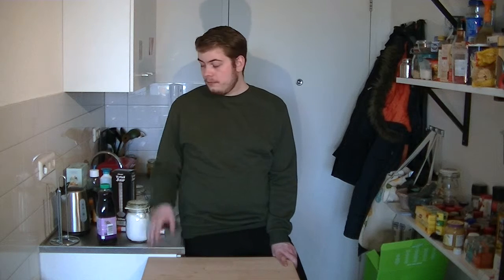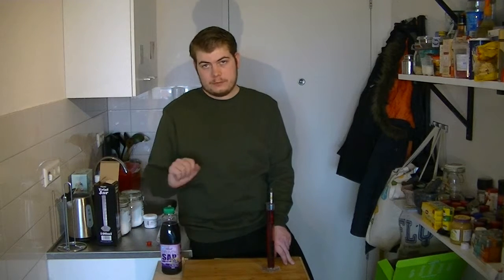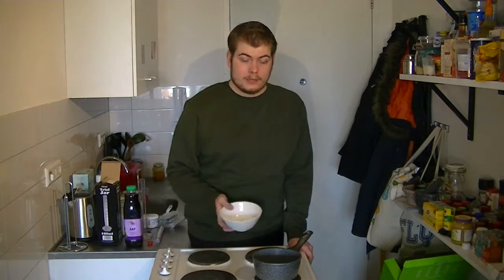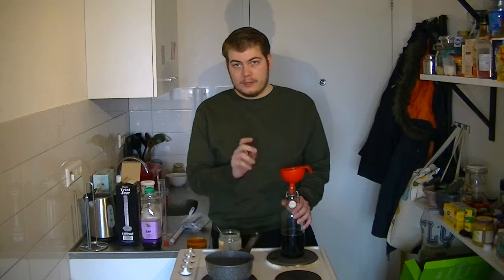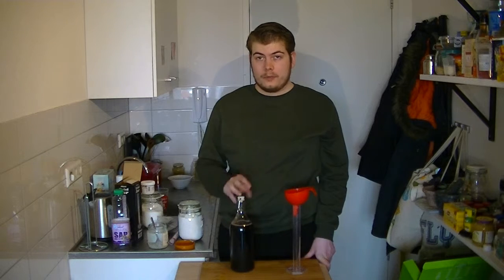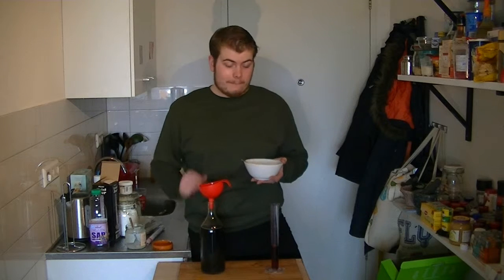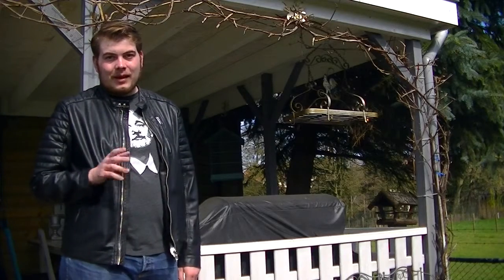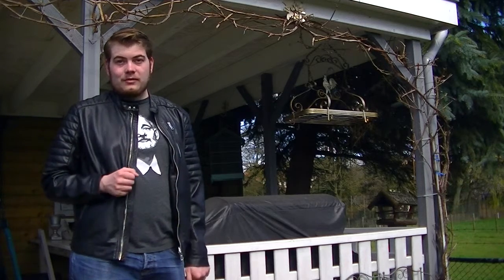How To Make Simple Wine | Dormdrinks + promo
Today I will show you how to simply make your own wine at home by using grape juice. If you have any questions or suggestions, you can put them in the comments down below.